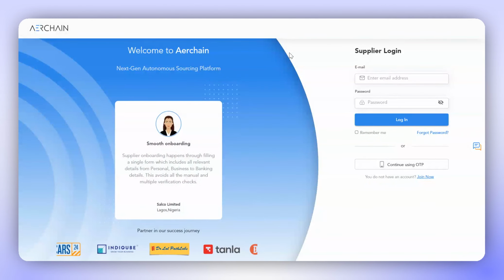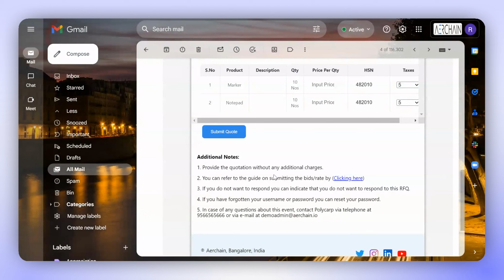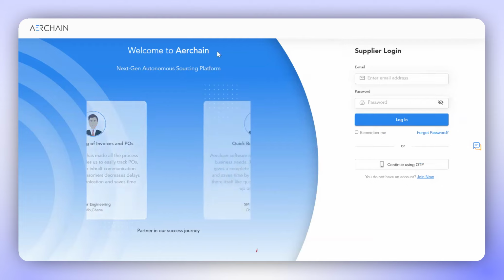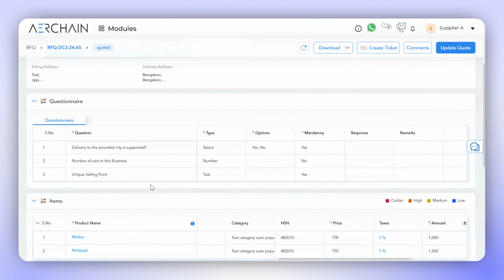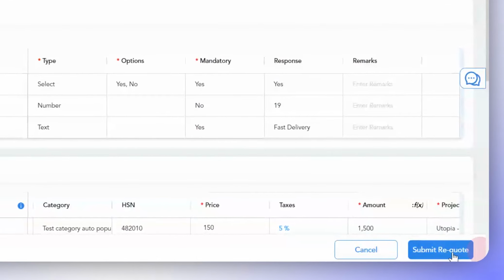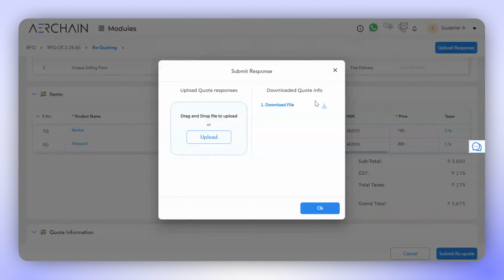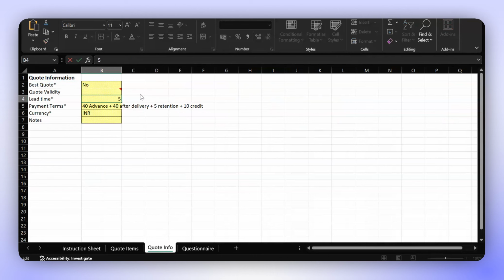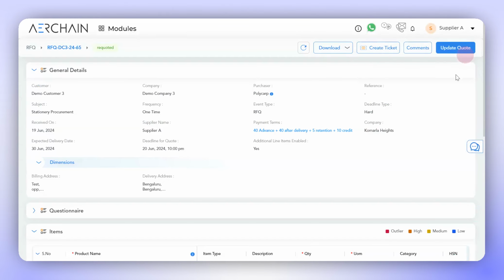How to Quote an RFQ as a Supplier on Aerchain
This video is for suppliers. This video is a walkthrough of the process of quoting for an RFQ (Request for Quotation) from a customer.